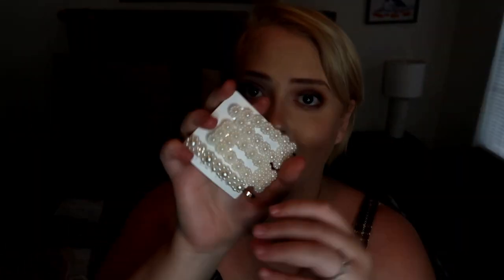Fall Rosegal Plus Size Try- On Haul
The shipping time depends on the shipping method you choose when you place the order.